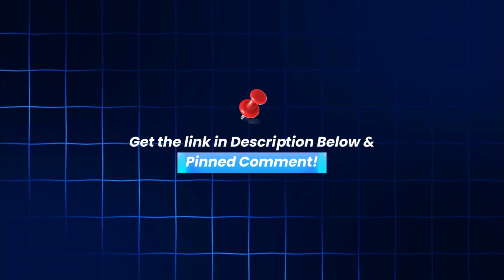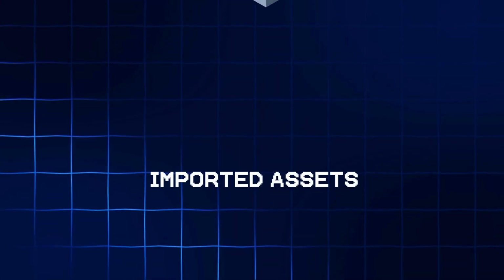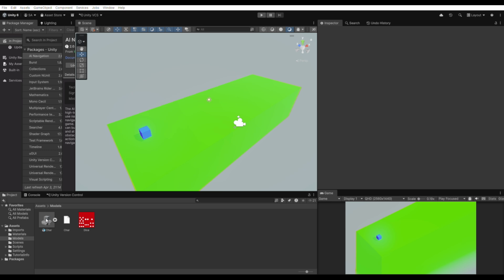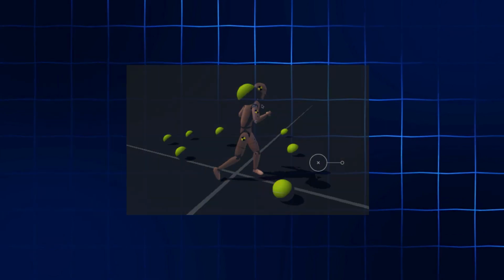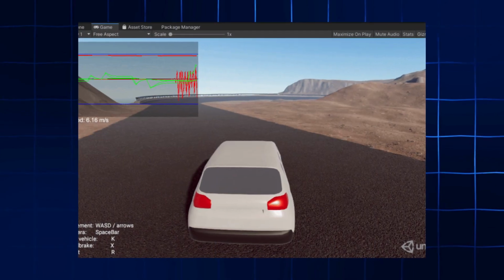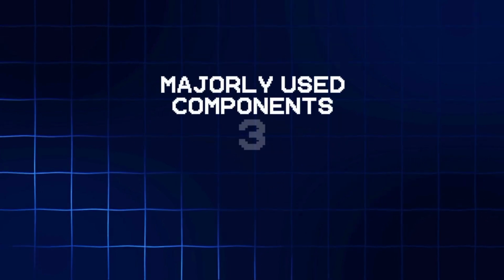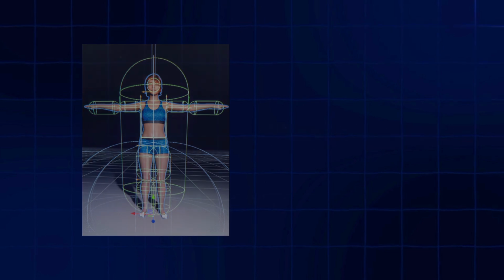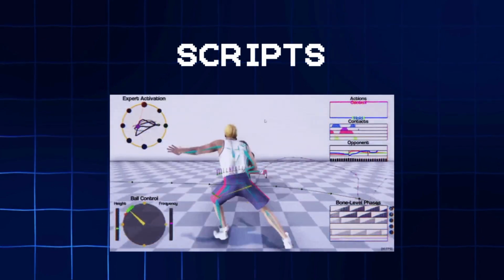Learn Unity Properly! | Series 01 - GameObjects Deep Dive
Hey there, game dev adventurers! 👋 Ready to dive into the awesome world of Unity game development? You've landed in the perfect spot to learn Unity like a pro! I'll be sharing all my best game dev secrets and tips to help you get started, whether you're dreaming of indie stardom or just beginning your coding quest. We're going to have a blast learning Unity game dev together, covering all the cool stuff that'll level up your skills. So buckle up, whether you're planning a year-long game dev journey or just taking your first steps, my mission is to give you the ultimate Unity game dev advice and tricks to help you shine! In this super-first video of our series, I'm laying down the awesome foundation for your epic game dev adventure. Stick around till the end for some seriously valuable insights and fun tips on mastering Unity game development!